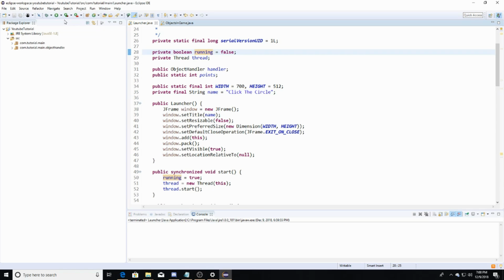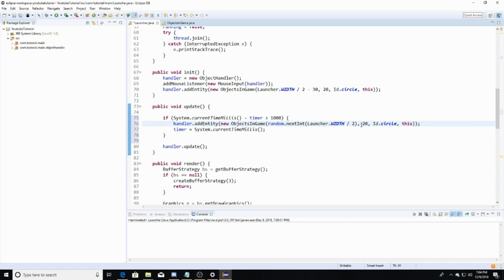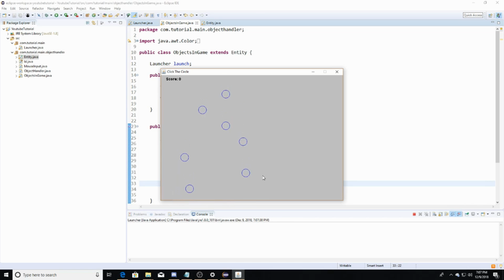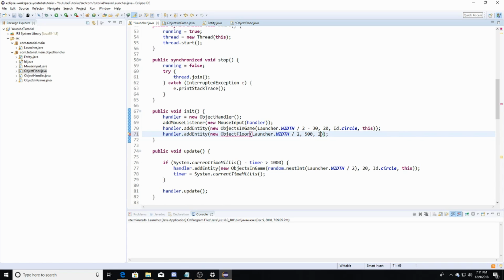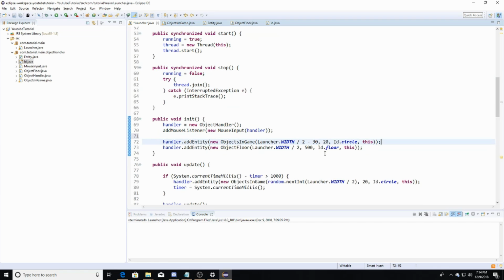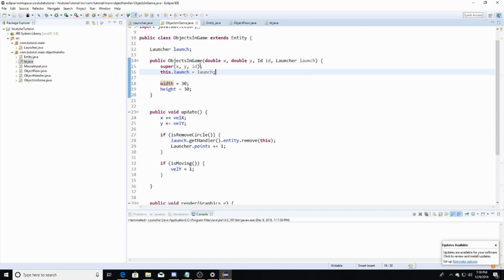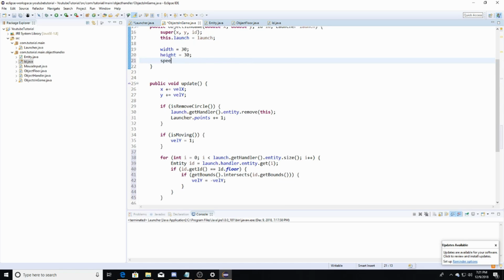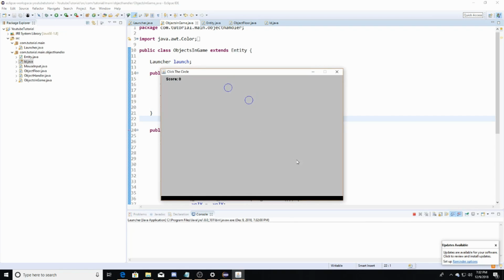Adding Correct Movement Learning Java Game Programming EP 5